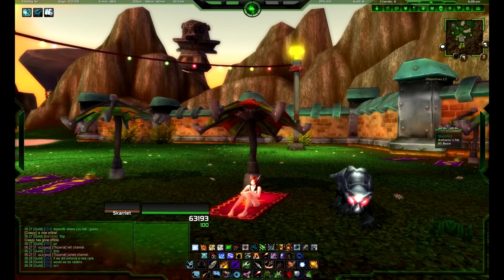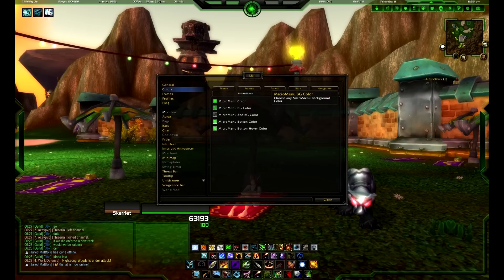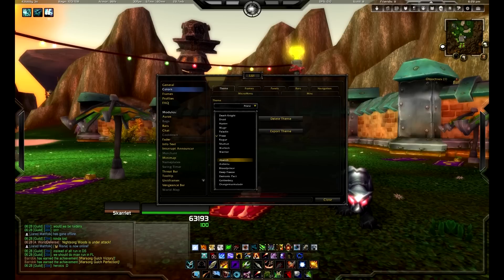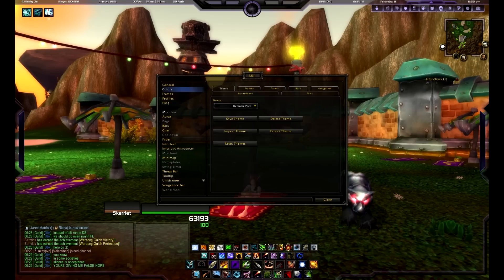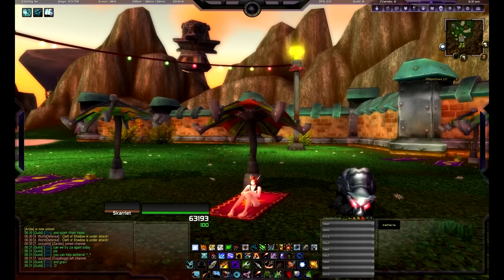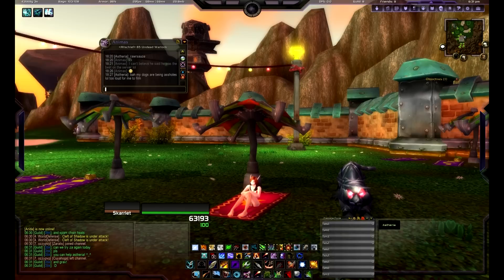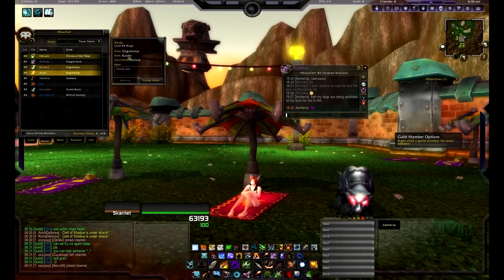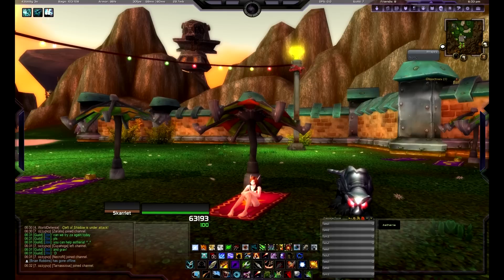Tame your UI: Changing Colors in LUI and WIM!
This Tame your UI covers changes colors of the LUI skin and one of my other favorite addons WIM!